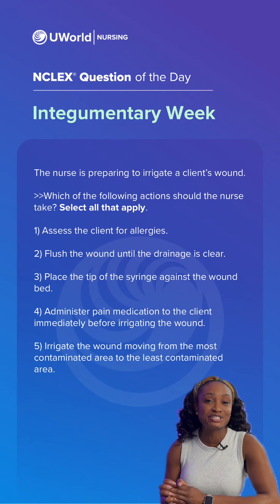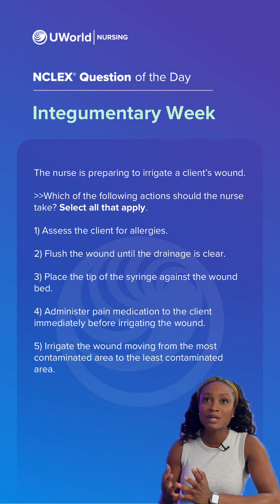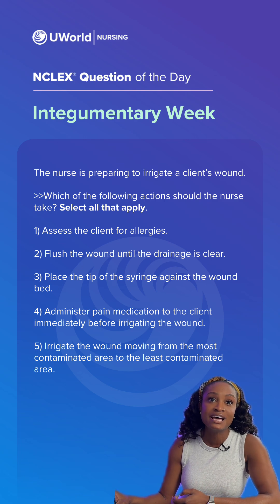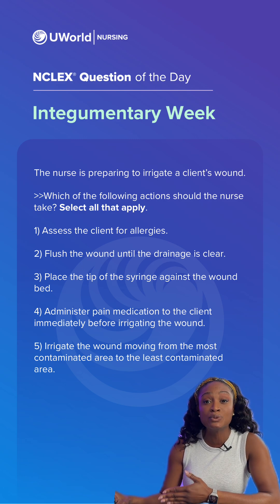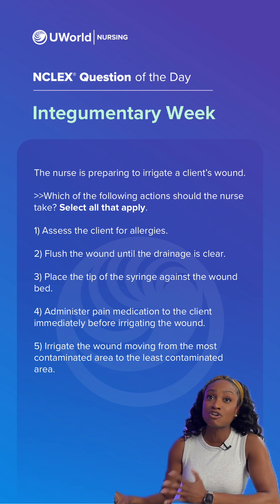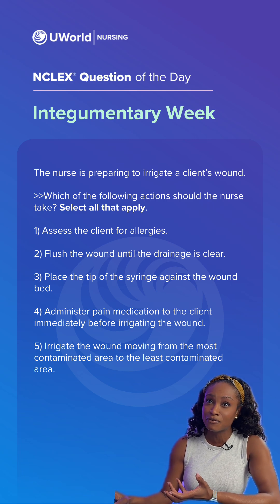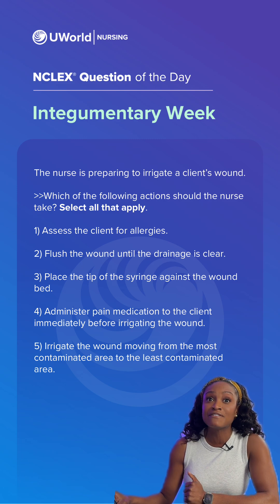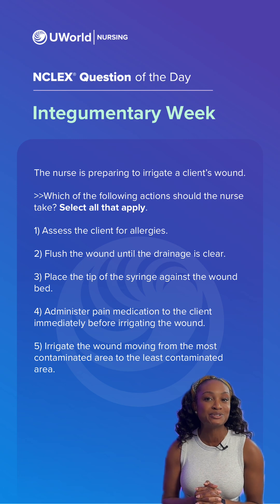QOTD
Nurse Nkoli breaks down Integumentary concepts in today’s NCLEX® Question of the Day!